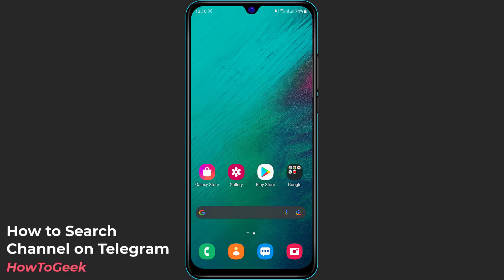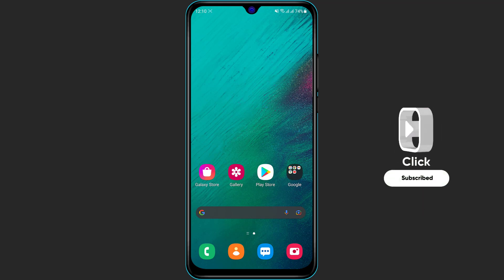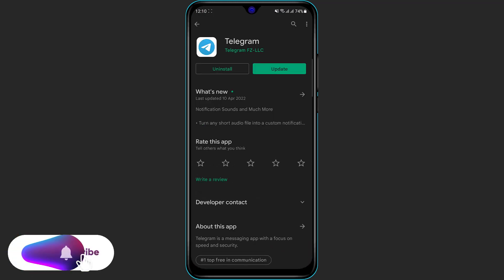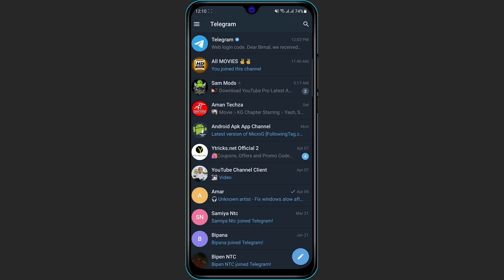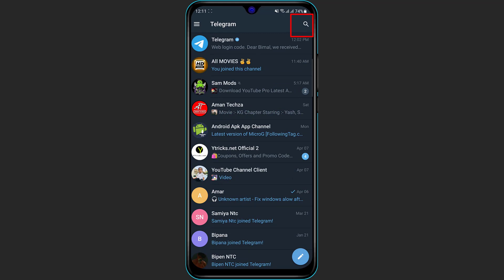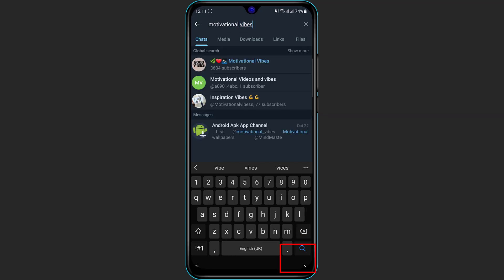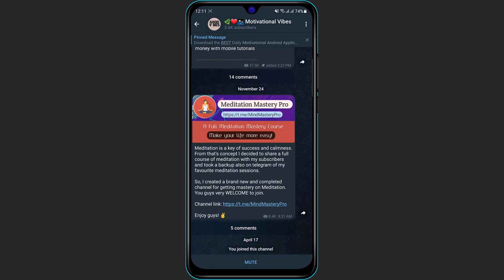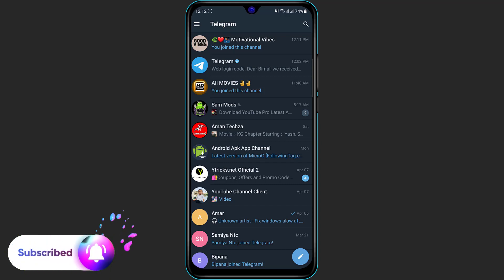How to Search for a Channel or Group on Telegram 2022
In this tutorial video, I will quickly guide you on how you can easily search and join a channel on Telegram.

On the top right of the screen, you can see the search icon. Simply click on the search icon. Here you will be able to search for a particular channel or group. So simply type in the name of the channel you want to join. So once I type in the name of a channel I want to join, you can see that actually several results are actually going to pop up. You can also click on the SHOW MORE text and then other channels which have a similar name are going to pop up. So let's say the channel I want to join is on the first of the list, then simply click on the channel. And here on the bottom, you can see the option JOIN. Once you click on join, you will have there will be a confirmation message which says that you have successfully joined this channel.

0:00 Intro
0:13 Searching for Group on Telegram
2:04 Outro